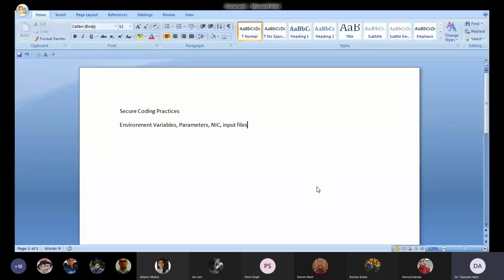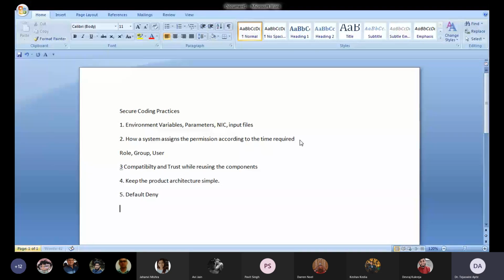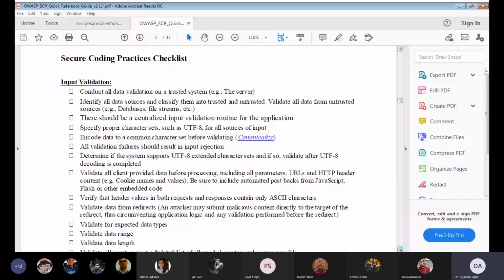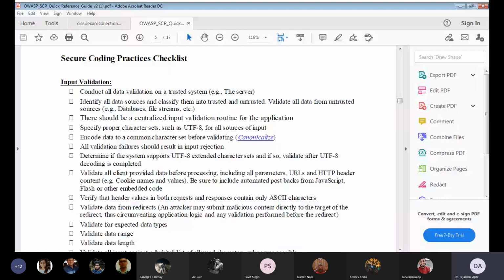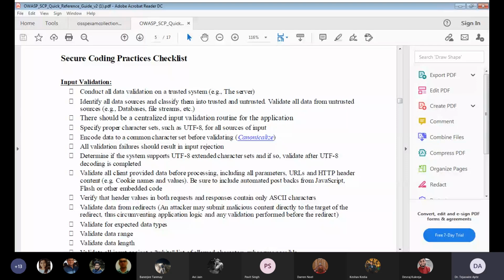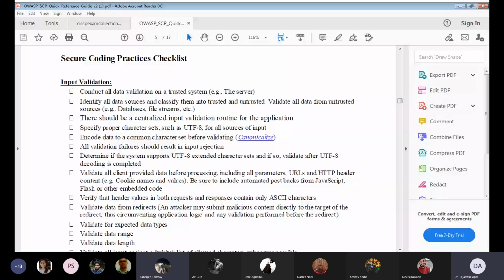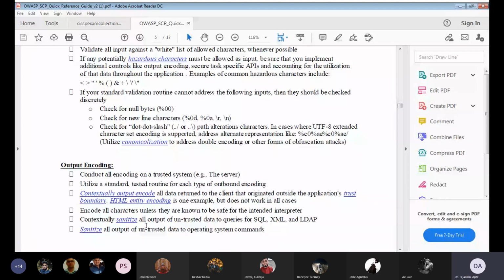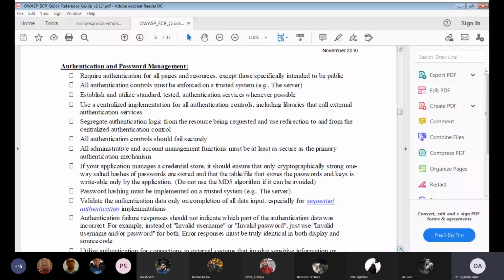VAPT Recording 9-2-21